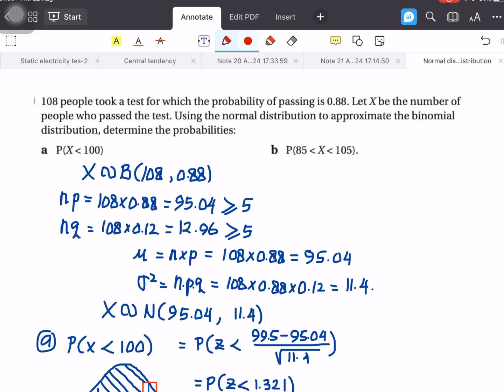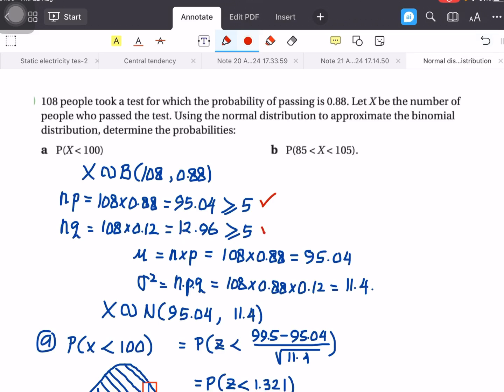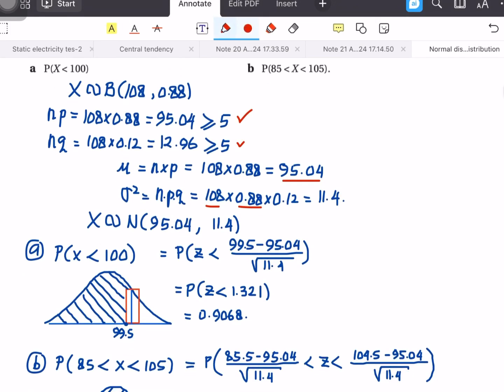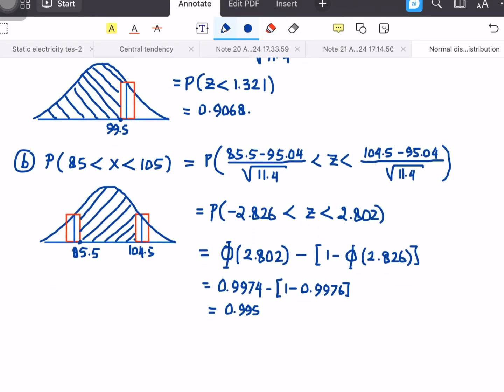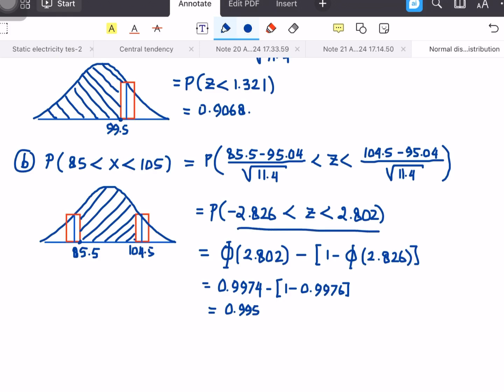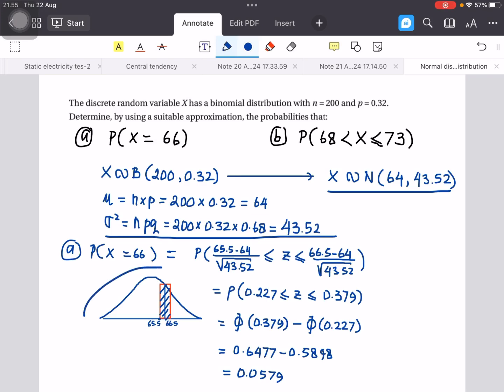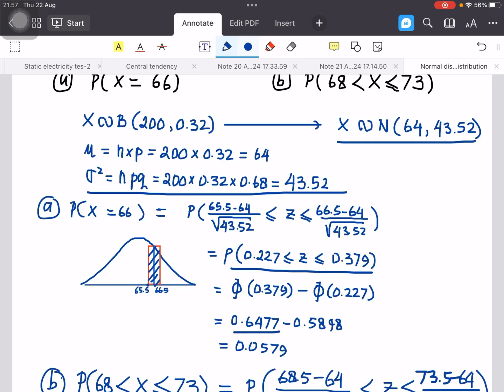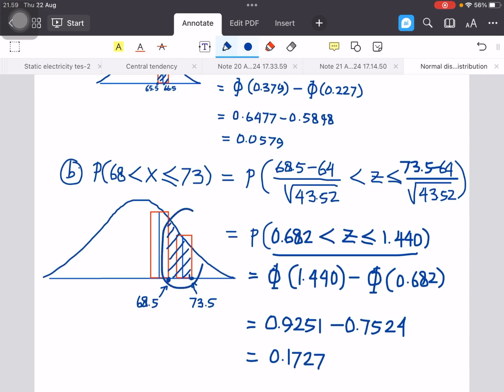Using The Normal Distribution To Approximate The Binomial Distribution (Part 2)